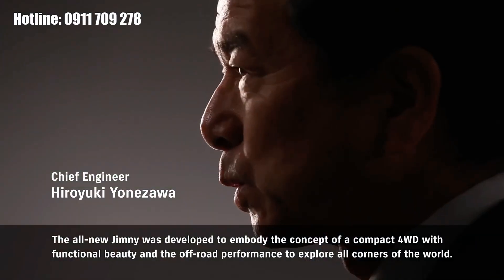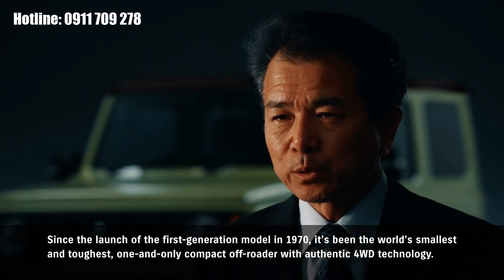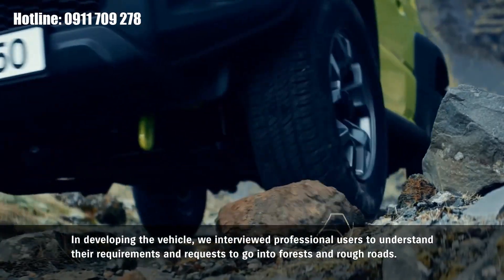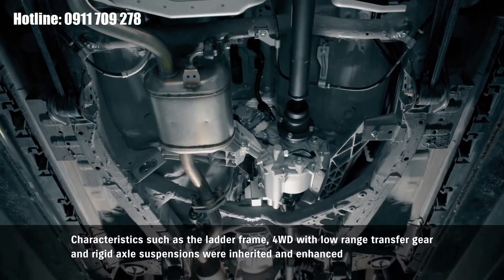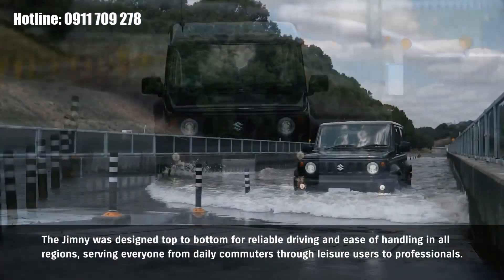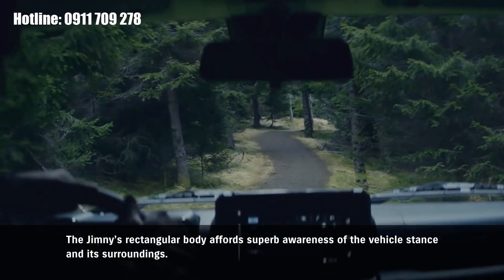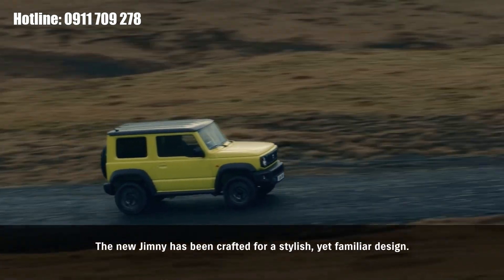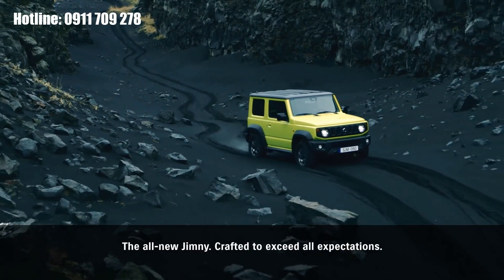Jimny Suzuki . VN